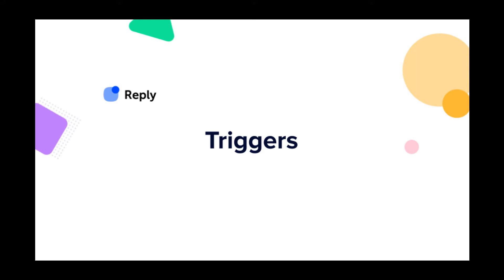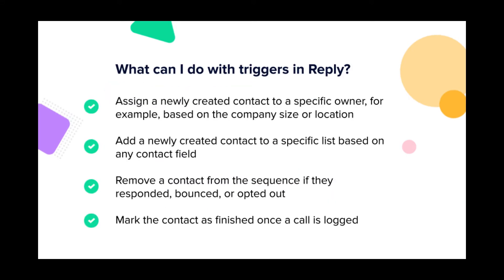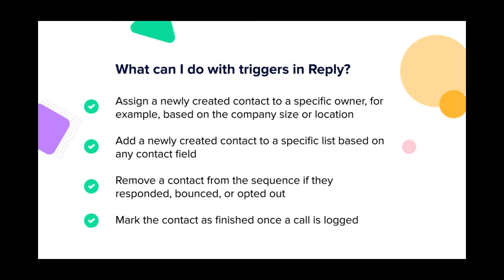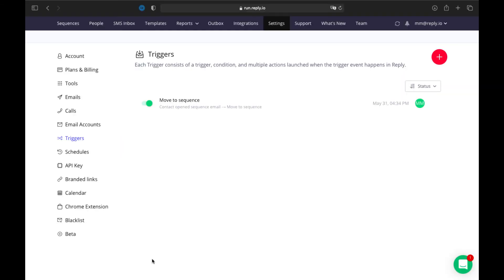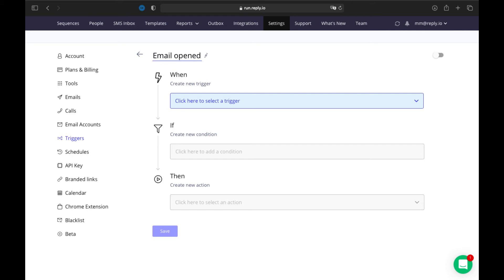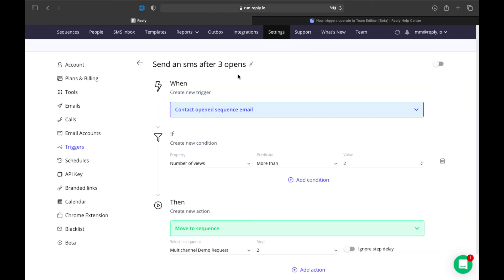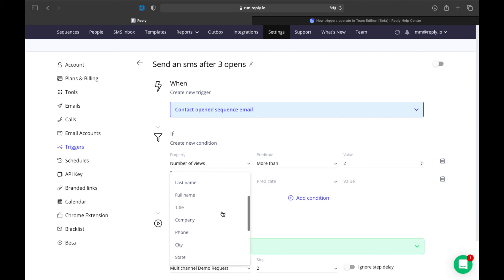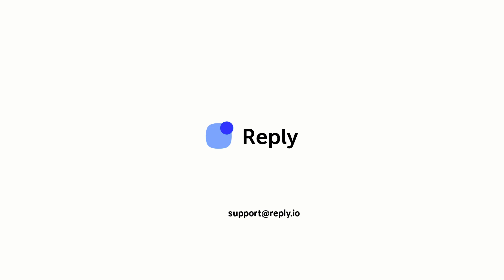How to use Reply triggers: Automate flow, trigger conditions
In this video, learn what Reply triggers are and how to set them up.

Reply is a sales engagement platform that automates email search, LinkedIn outreach, personal emails, SMS and WhatsApp messages, calls, and tasks. It eliminates routine work and lets your sales team focus on what really matters - closing deals.